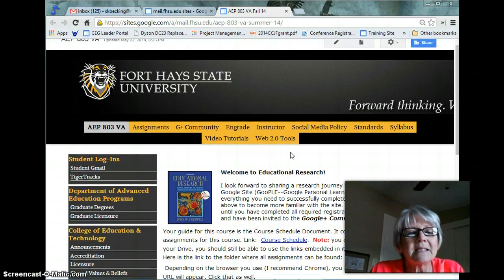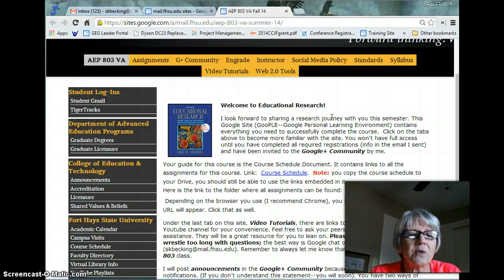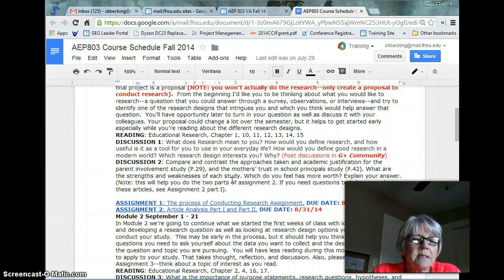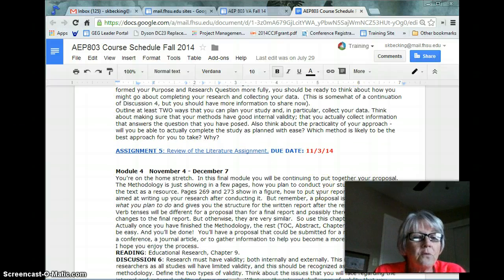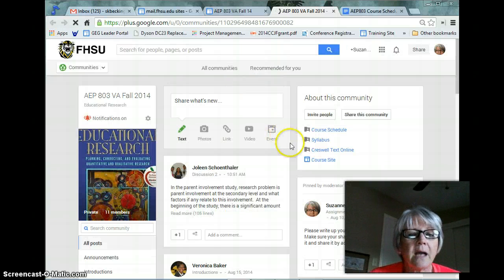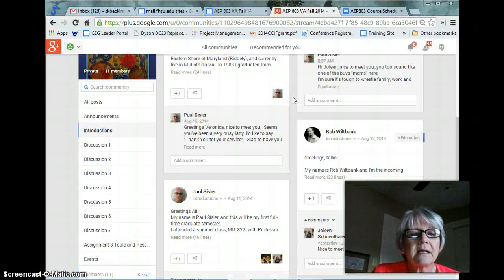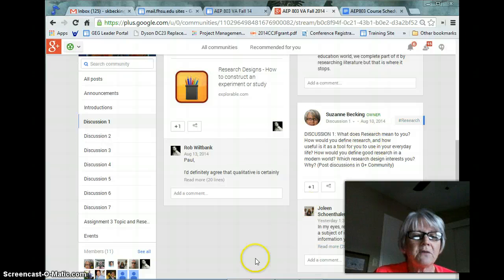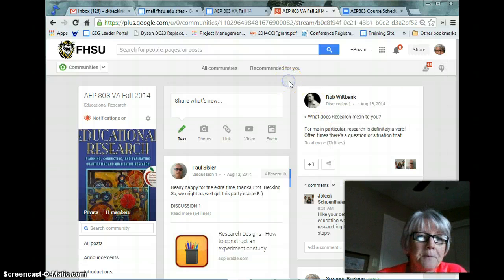AEP 803 Fall 14 WalkThrough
this is an audio description of the course.